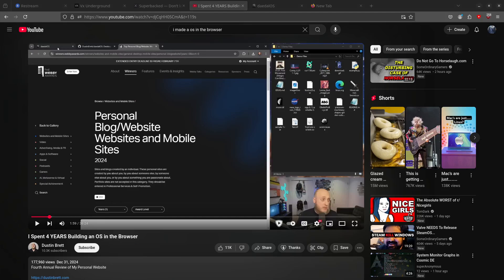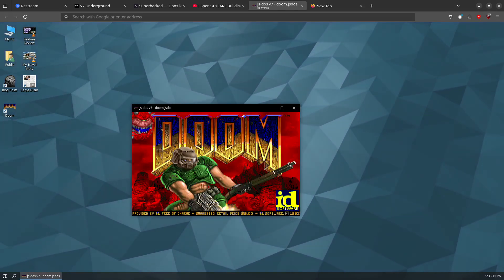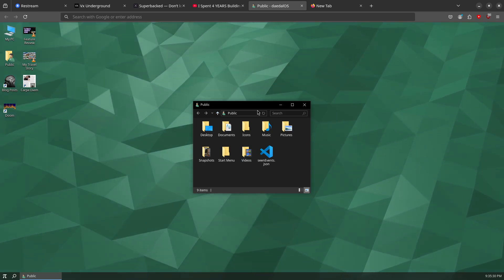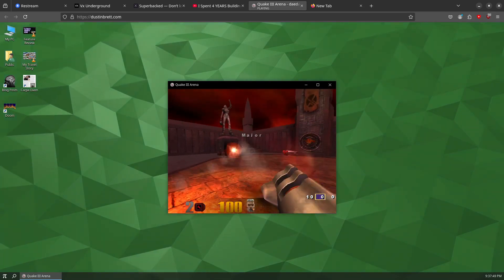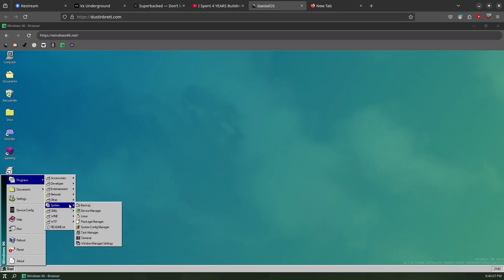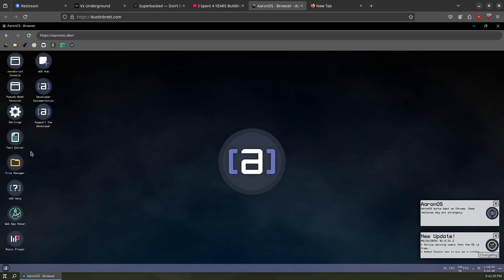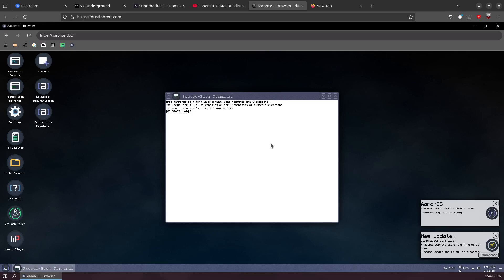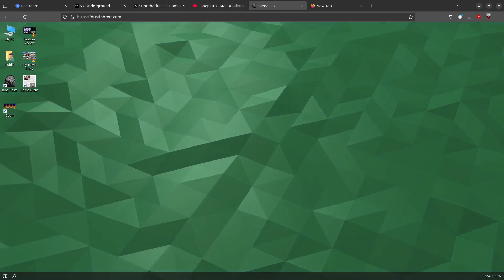the most secure operating system.......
don't forget to argue in the comments and give this man a star

Github

@DustinBrett very based os